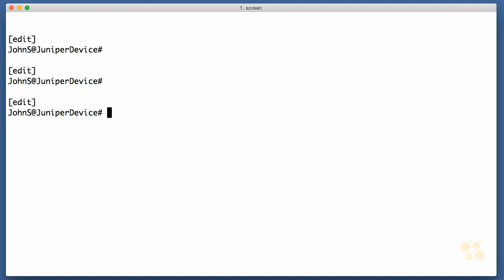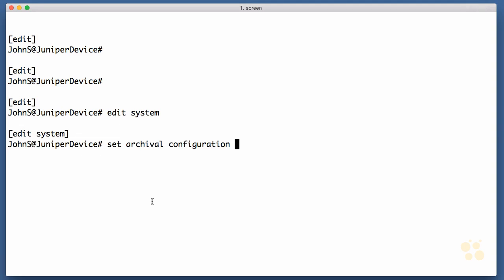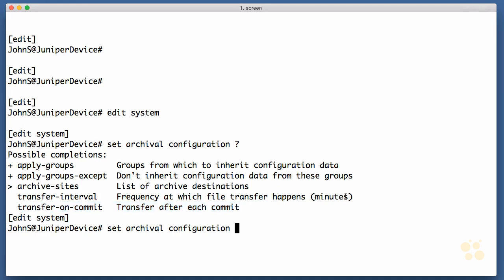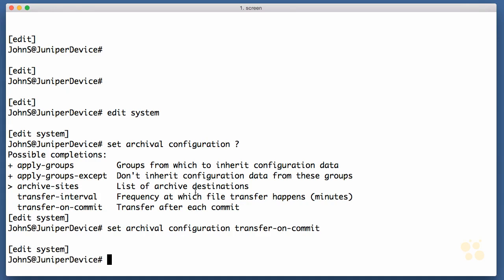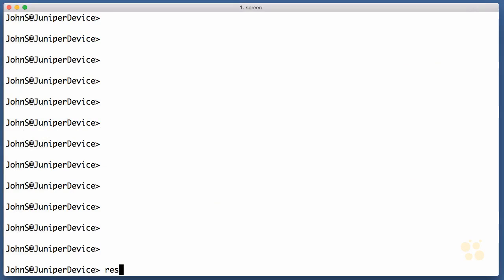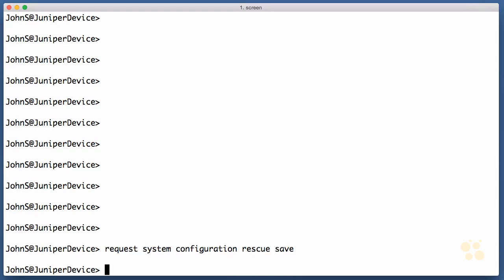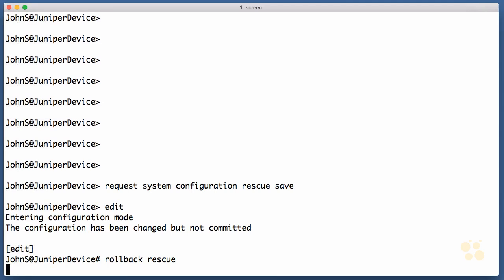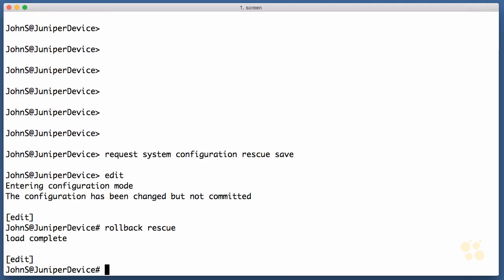19 Configuration Archiving and the Rescue Config